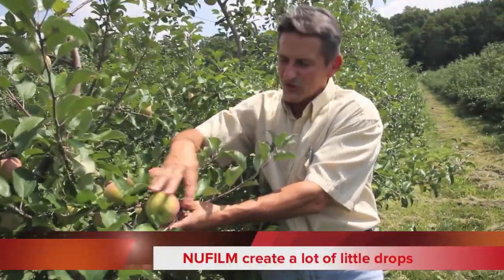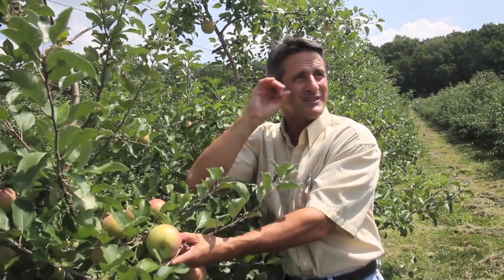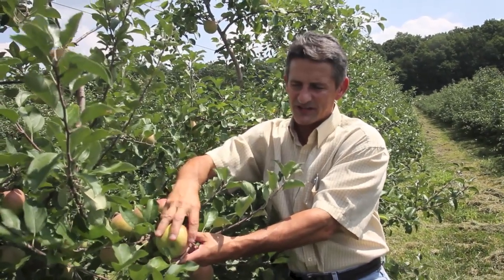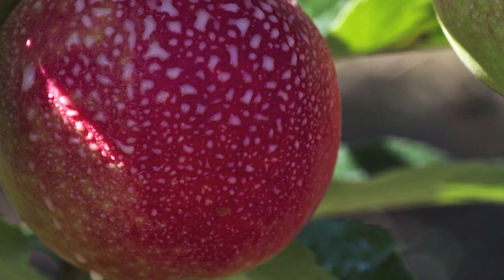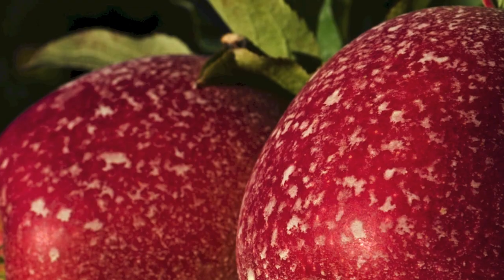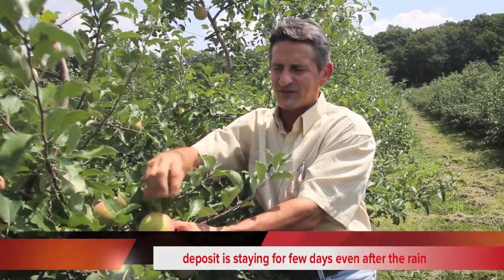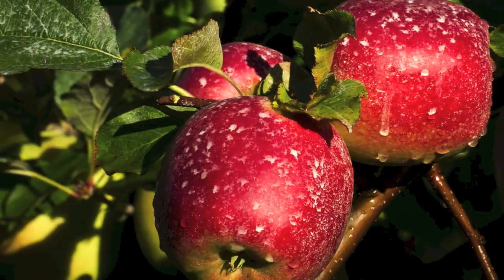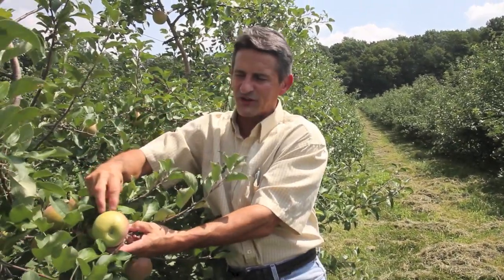APPLE - SCAB PROTECTION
ADIUVAT USAGE IN SCAB PROTECTION